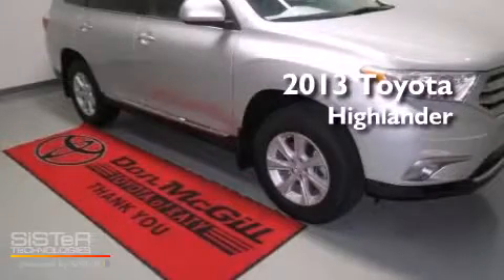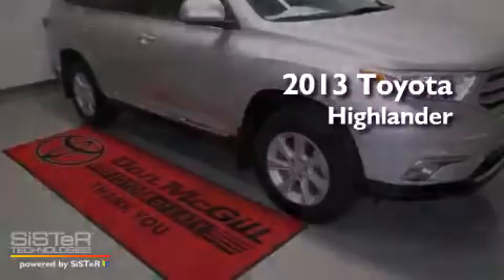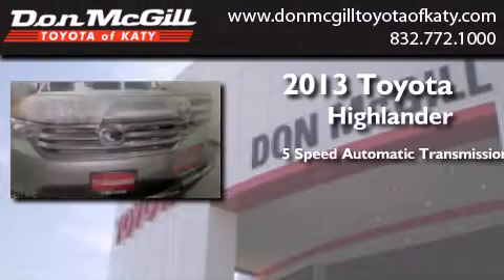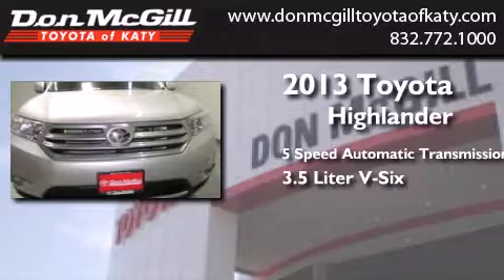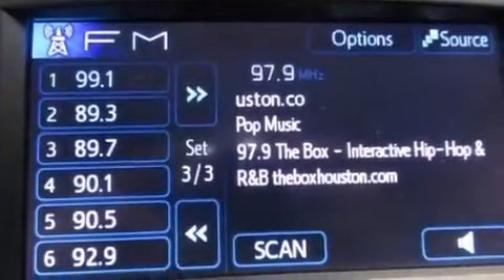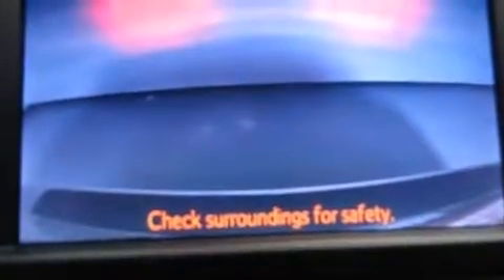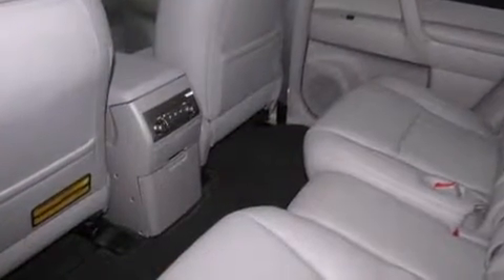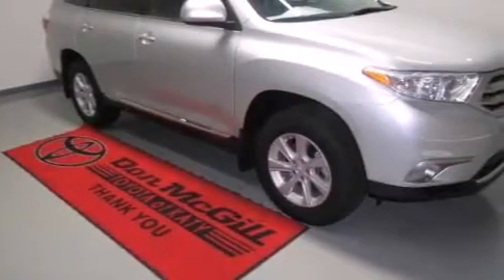2013 Toyota Highlander Katy Texas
We've been honored to serve the Katy Texas area , we promise that your experience at our dealership will exceed your expectations ! Year : 2013 Make : Toyota Model : Highlander Engine : Gas V6 3.5L/211 Trans . : Automatic Exterior : Classic Silver Metallic Interior : Ash Stock : 119913 Don McGill Toyota of Katy - GST 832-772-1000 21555 Katy Freeway Katy , Texas 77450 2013 Toyota Highlander Katy Texas